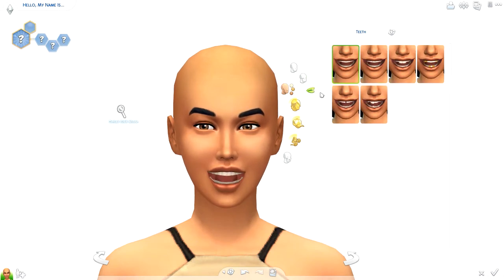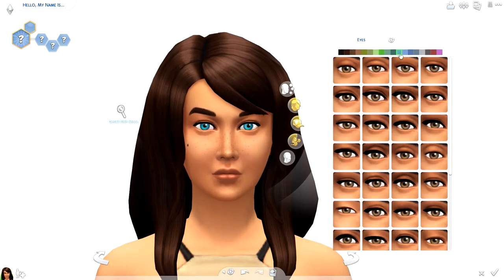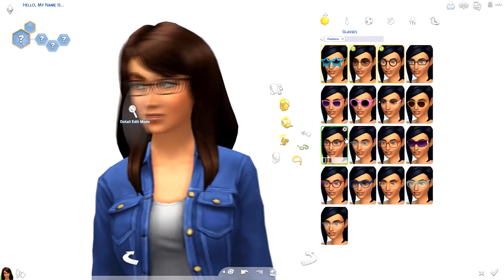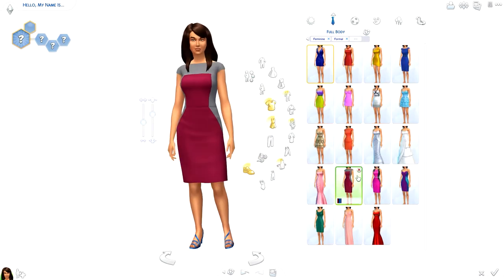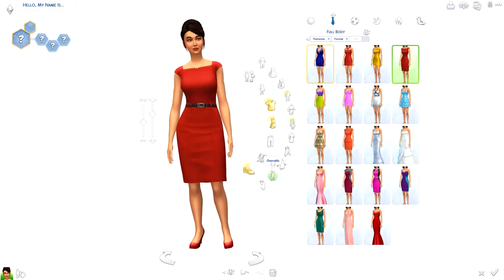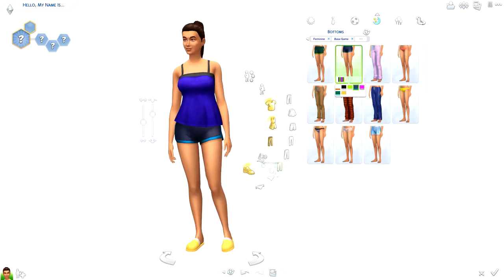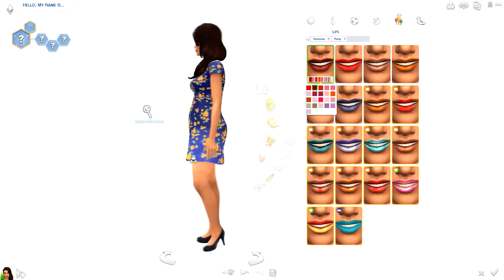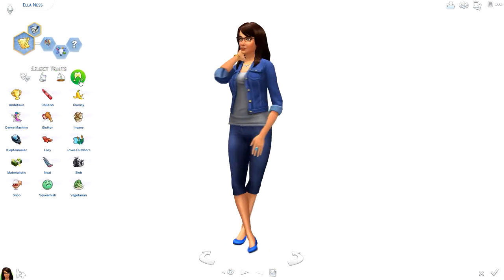THE SIMS 4 | CAS | BASE GAME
Equipment I Use:
• Canon 600D